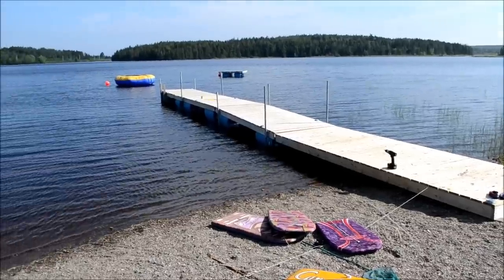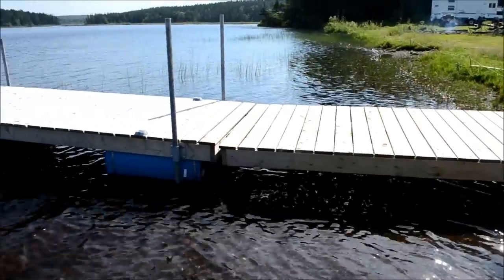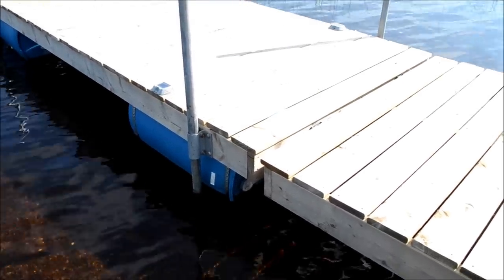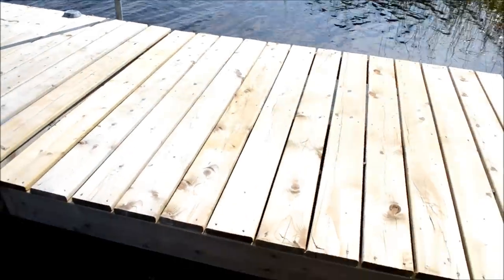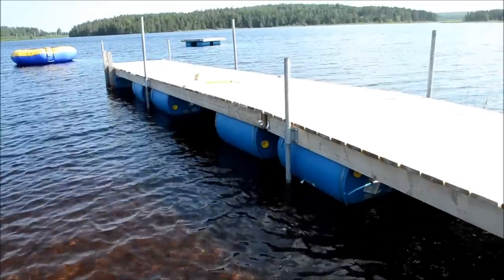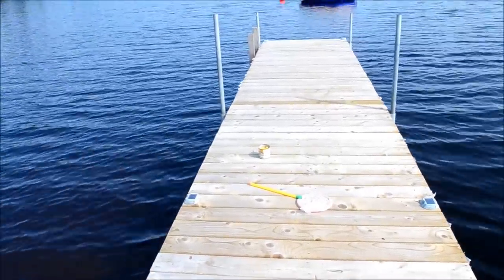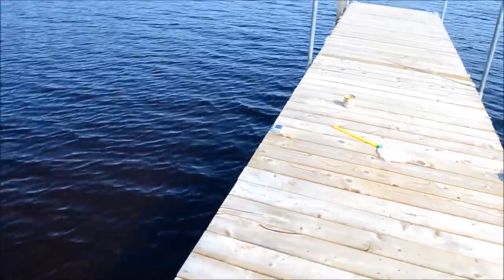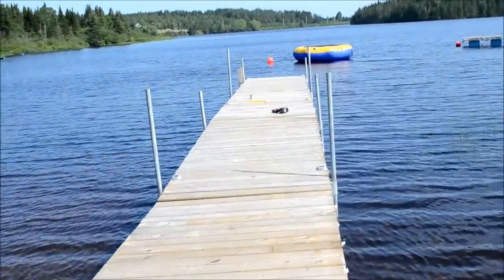How to build a floating dock using barrels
This video breaks down the construction of a floating dock.  It covers the 'how to' component of building a floating wharf, plus it includes dimensions and offers a parts list of all materials that were used during the construction.